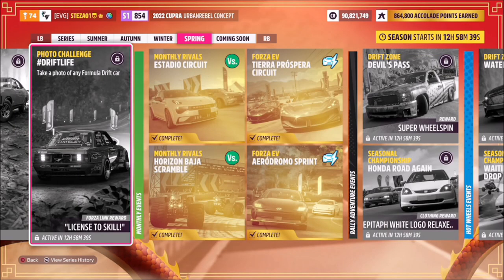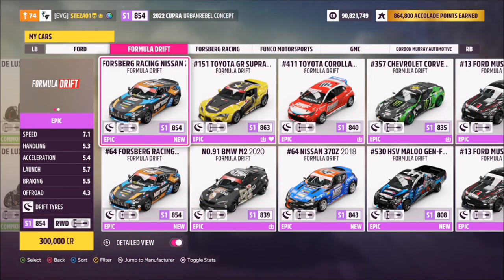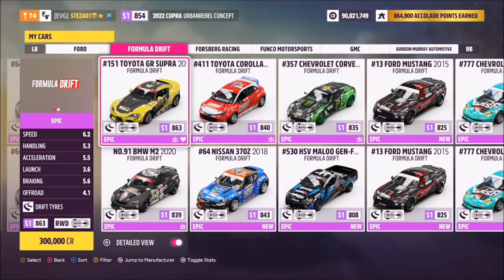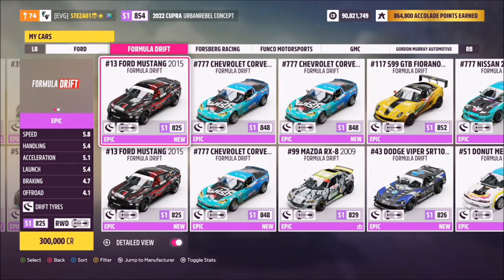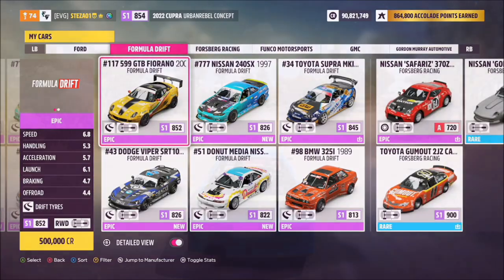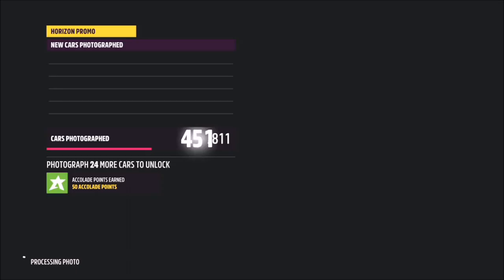Forza Horizon 5 - Photo Challenge Guide - DRIFTLIFE - Formula Drift Car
This weeks photo challenge is super easy, wanting you to take a photo of any Formula Drift car.